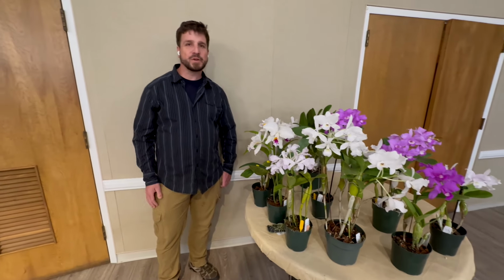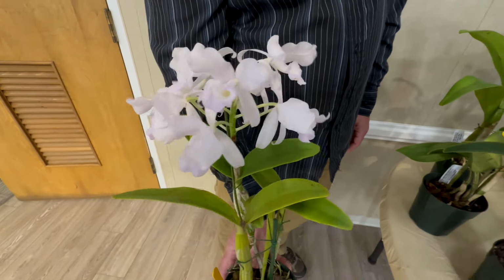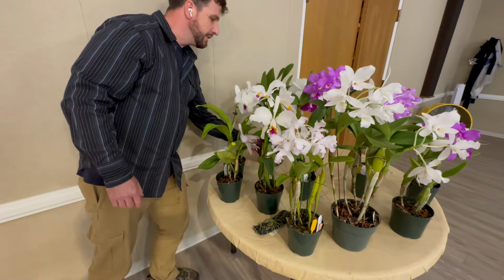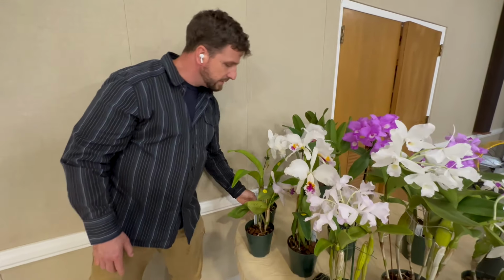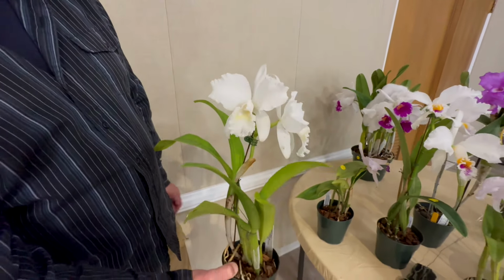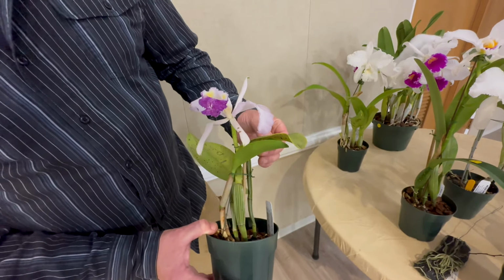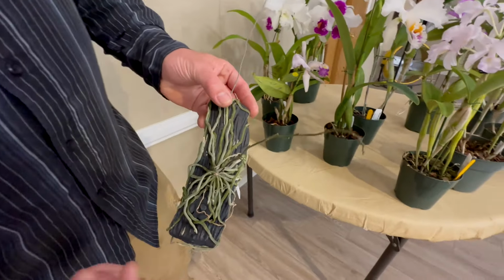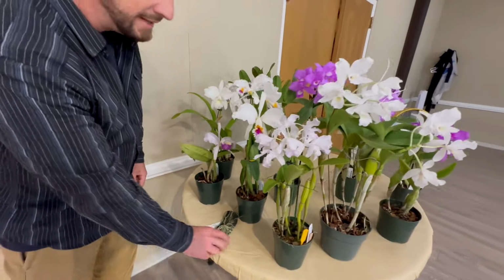Interview with Dave Off from Waldor Orchids | Spring Cattleya Blooms & the History of Waldor Orchids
Check out this exclusive interview with Dave Off of Waldor Orchids in New Jersey! Dave discusses a few of the beautiful Cattleya Orchids in bloom at their nursery as well as a brief overview of the history of Waldor Orchids!

Thank you so much Dave at Waldor Orchids for this awesome interview at the National Capitol Orchid Society Meeting in April!